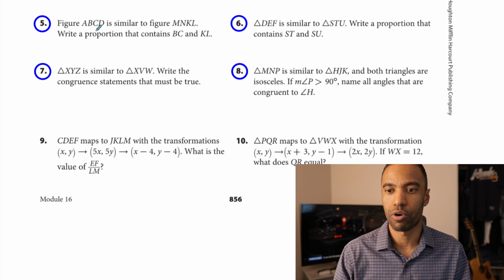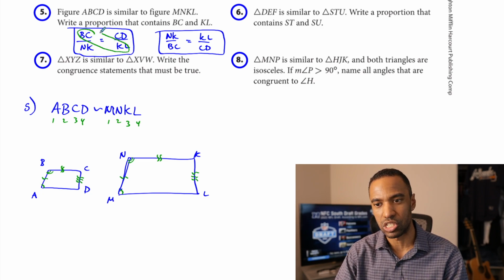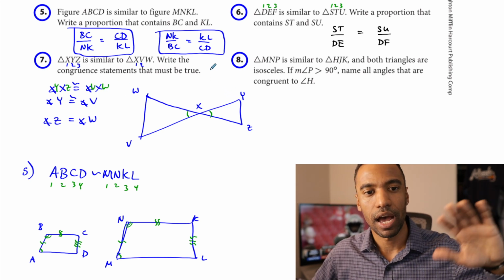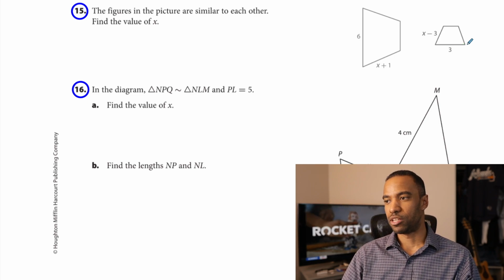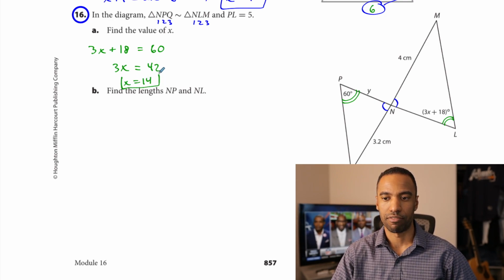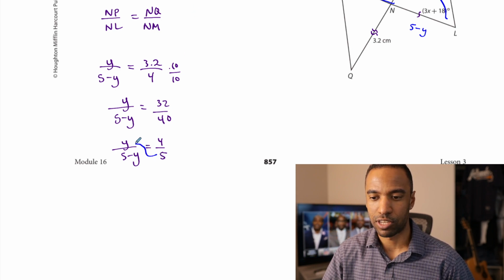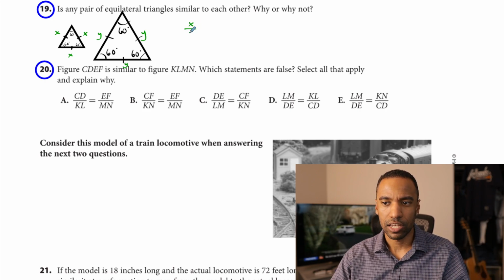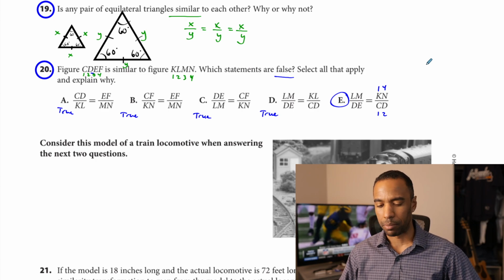Corresponding Parts of Similar Figures (practice problems)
I have to apologize to the larger YouTube crowd thinking that I did a lecture video on this material already. It turns out this is one that I only taught my students in class.